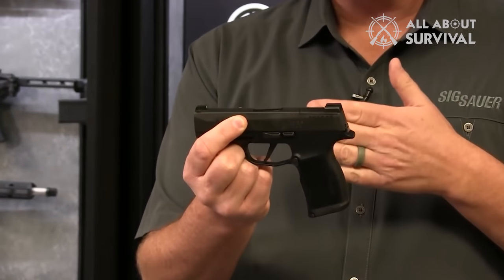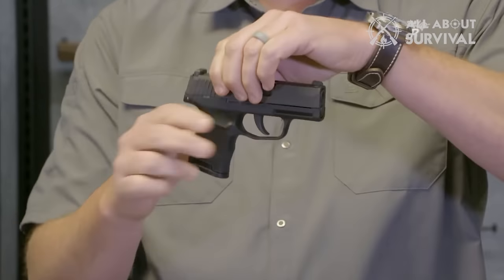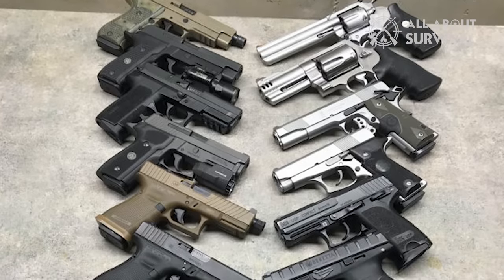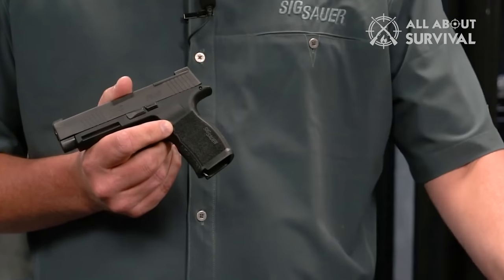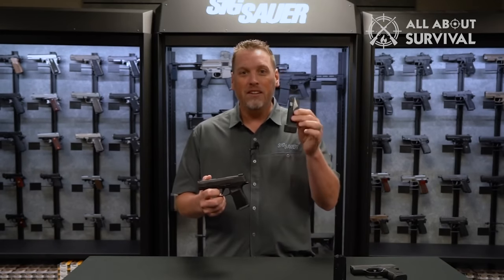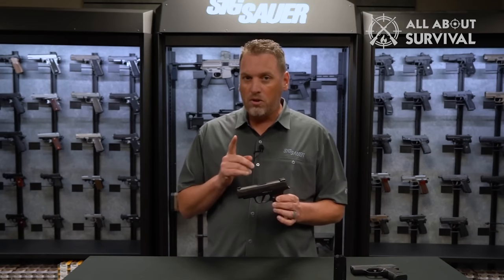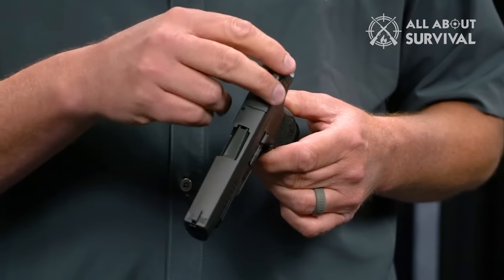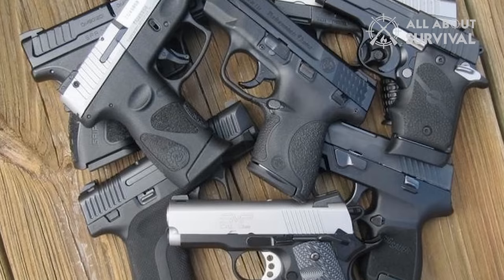Sig P365.. What NO ONE is telling you!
In this video, I'll give you my thoughts on the Sig P365 Pistol! I'll walk you through, the key features, and my thoughts on the pros and cons of Sig Sauer P365.

► Check out the best black Friday outdoor essentials deals (Amazon)

Hope you enjoyed my Sig P365.. What NO ONE is telling you! Video.

All About Survival is a participant in the Amazon Services LLC Associates Program, an affiliate advertising program designed to provide a means for sites to earn advertising fees by advertising and linking to Amazon.com. As an Amazon Associate, I earn from qualifying purchases.